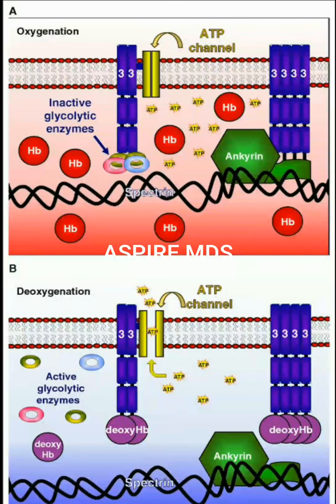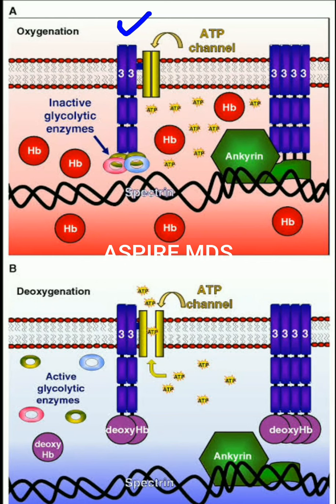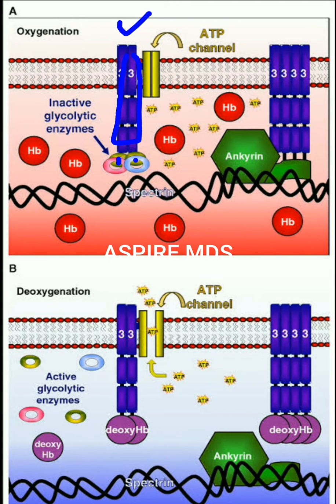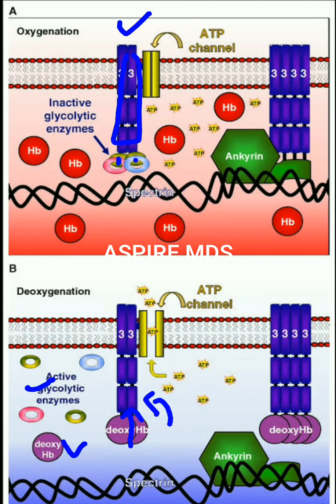How does Hypoxia cause Glycolysis in RBC? ASPIRE MDS | NEET | AIIMS | NEXT